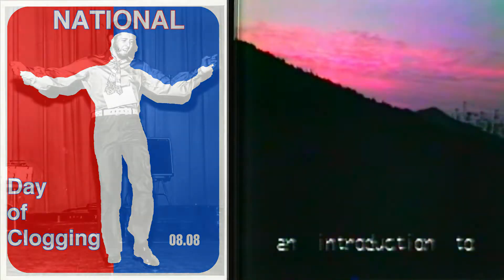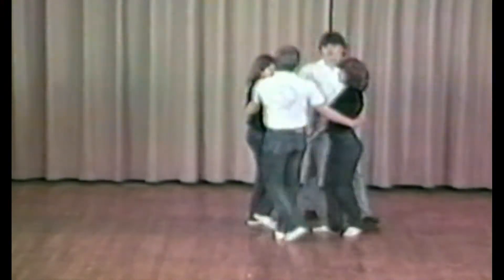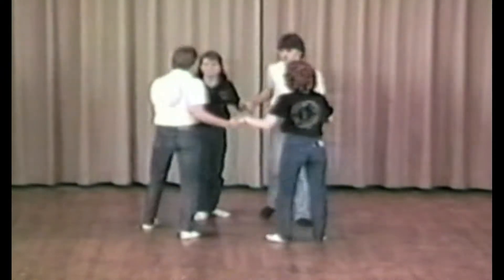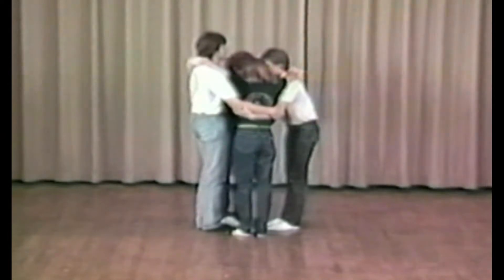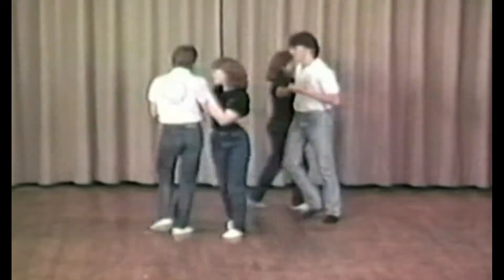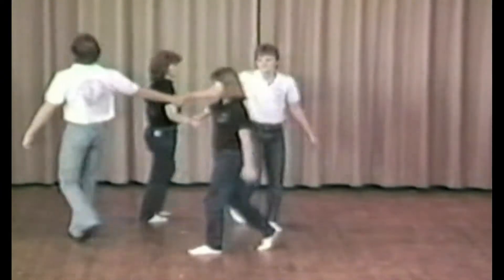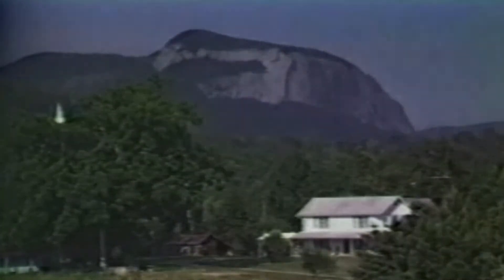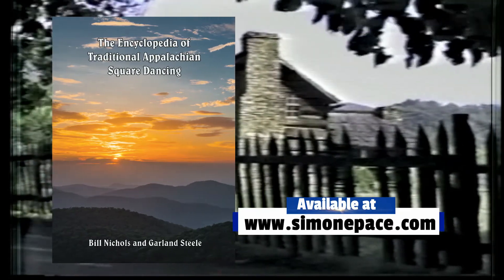An Introduction to Southern Appalachian Square Dancing part 18 of 28: 8 Hands Across -Sm Cir Fig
Si-Bill Productions Educational Videos for Clogging was established in 1985 by SImone Nichols Pace and BILL Nichols.  Bill Nichols is known as the Grandfather of Modern Clogging and upon his passing in 2018 his wish was for his body of work to live on.

Video #1 was released in 1986 – An Introduction to Southern Appalachian Square Dancing features the Hickory Flat Hoedowners under the Direction of Elliott Skeen from Denton, NC.  This series of videos has been digitized from the original VHS tapes.

This is an instructional video that teaches the basics of southern Appalachian Square Dance.

This traditional form of American square dance is unique to the southern mountains and has remained unchanged since the first settlers came to this area of America.

This video is dedicated to the documentation and preservation of one of our vanishing heritage dances.  This video will be very valuable in learning the correct formations and figures in this competition category.

There are 28 parts to this video series:

Part 1:   Introduction to the video series – a 2 minute history lesson.
Part 2:  Active & Inactive Couples
Part 3:  Proper Corner Partner Swings
Part 4:  Tradition & Heritage
Part 5:  Small Circle Figure – Right Hand Across
Part 6:  Small Circle Figure – Birdie In The Cage
Part 7:  Small Circle Figure - The Old Side Door
Part 8:  Small Circle Figure – Dive For The Oyster
Part 9:  Small Circle Figure – Four Leaf Clover
Part 10:  Small Circle Figure – Wave The Ocean
Part 11:  Small Circle Figure – Ladies Do Si Do
Part 12:  Small Circle Figure – Georgia Rang Tang
Part 13:  Small Circle Figure – Take A Little Peek
Part 14:  Small Circle Figure – Peek-A-Boo Over
Part 15:  Small Circle Figure  - Chase The Rabbit
Part 16:  Small Circle Figure – Figure 8
Part 17:  Small Circle Figure – Swing To The Wall
Part 24:  Large Circle Figure – Wind The Ball of Yarn
Part 25:  Large Circle Figure – Allemande Left, Grand Right & Left
Part 26:  Large Circle Figure – The Tunnel
Part 27:  Large Circle Figure – Weave The Basket
Part 28:  Demonstration By The Hickory Flat Hoedowners

Members of The Hickory Flat Hoedowners who appear on this video include:

Elliott Skeen  Mitzi Summerlin
Chip Futrell  Alita Snider
Jason Townsend Amy Buzhardt
Wayne Kindley Jenny Utt
Dee White  Paula Kennedy
Tim Hollingsworth Melissa Hollingsworth

The Encyclopedia of Traditional Appalachian Square Dancing contains all these figures and more.   It is 668 pages packed with history, music, steps, small circle figures and large circle figures.

To purchase the Encyclopedia and to learn more about Bill Nichols and The National Day of Clogging, Please and visit Simone's you tube channel for more clog dancing content @Simone Nichols Pace